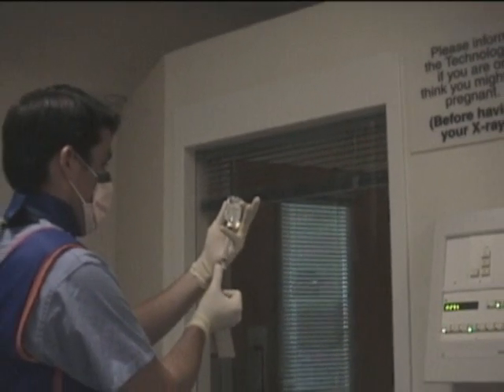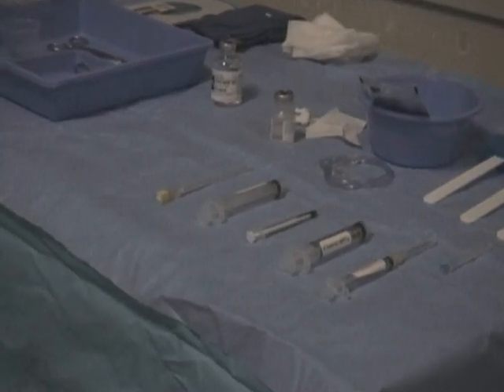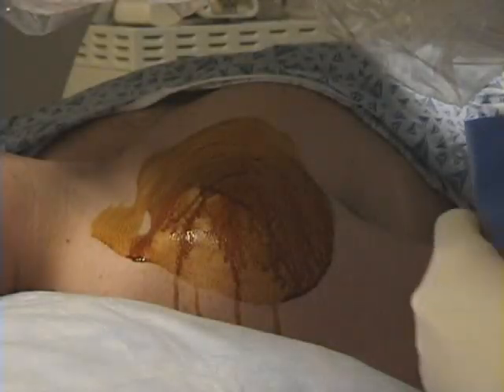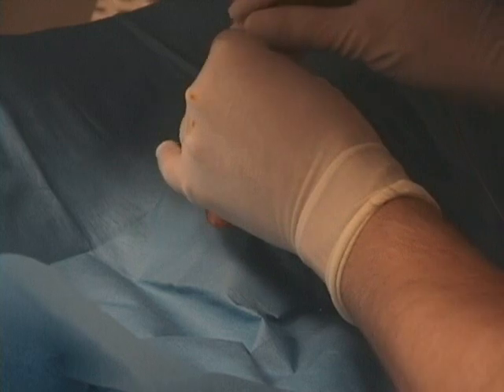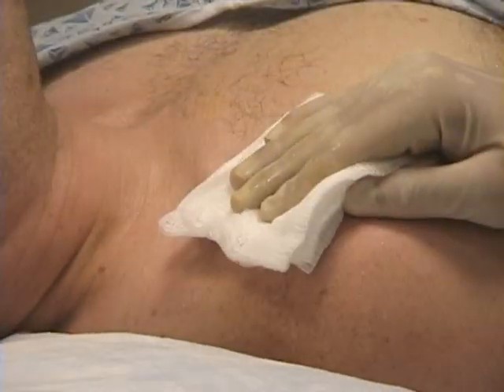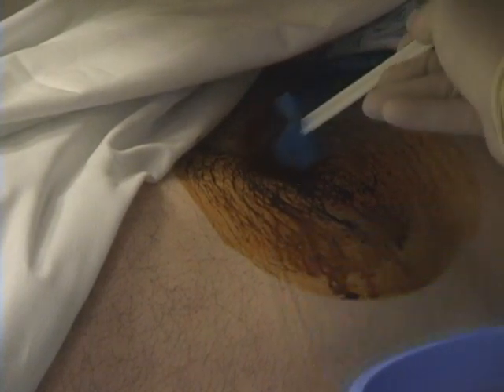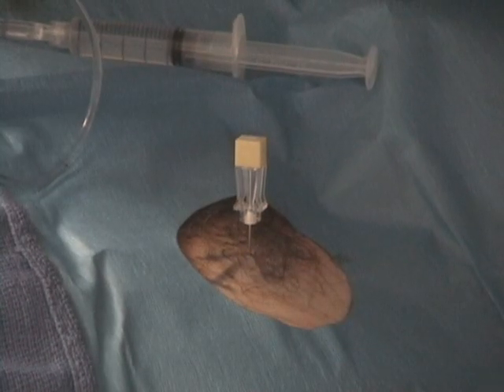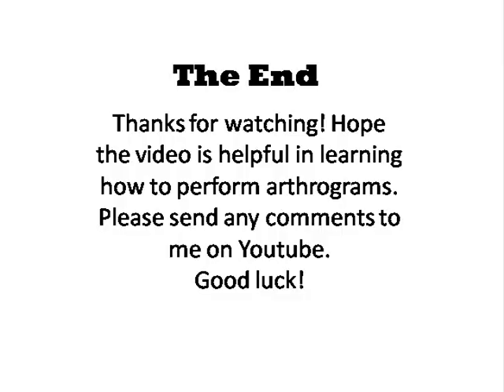Shoulder and Hip MRI Arthrogram Tutorial (For Medical Personnel and Patients)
Tutorial on performing a shoulder and hip arthrogram.  The same technique can be used for performing a therapeutic injection with anesthetics and steroids as well.